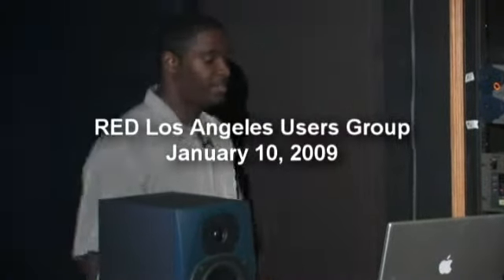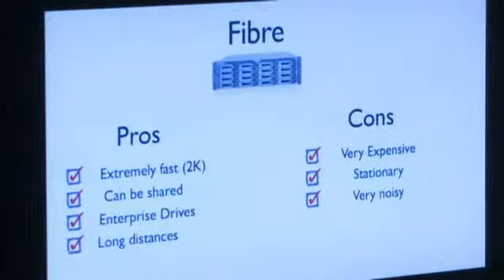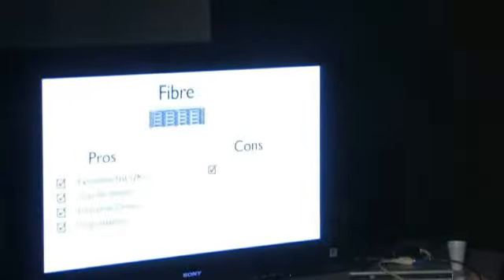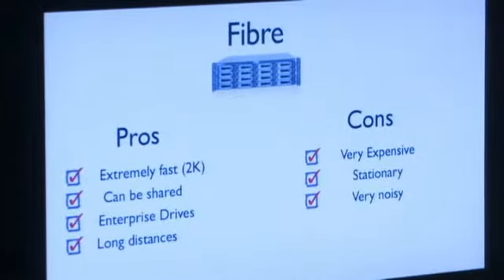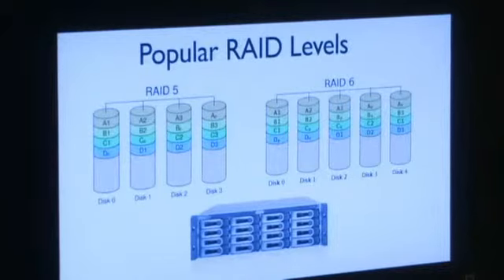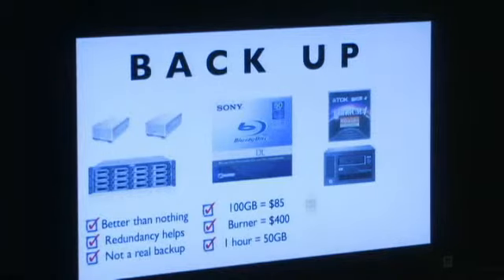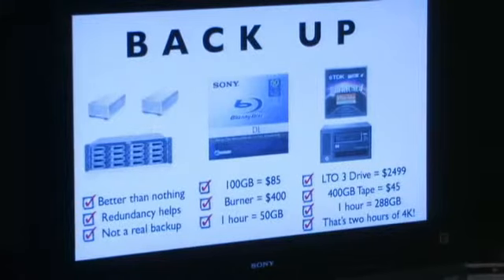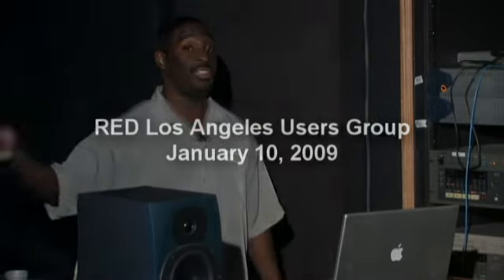RED Storage Seminar Part 3 of 3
Video expert Curtis Harris from Melrose Mac gave this excellent seminar on RED storage options at January 2009 meeting of RED Los Angeles User Group. In this 30 minute session Curtis goes over FireWire, E-SATA and SAS storage options.

Produced by Gordon Lake